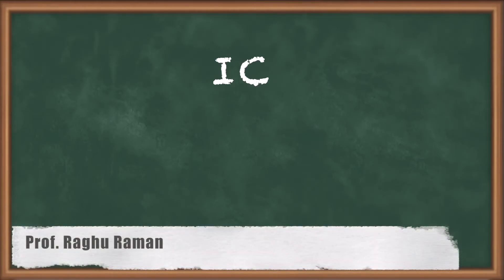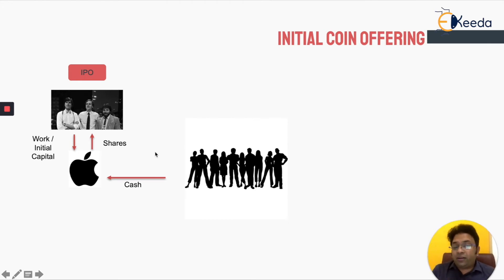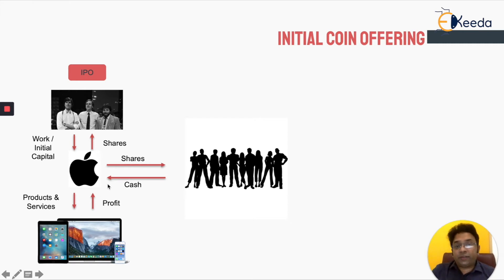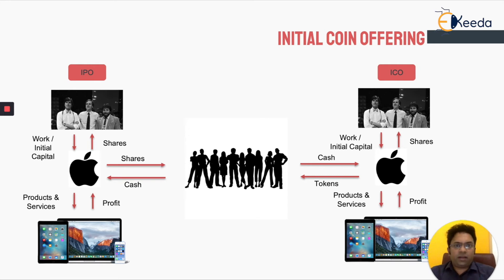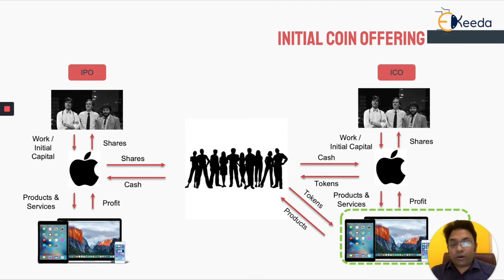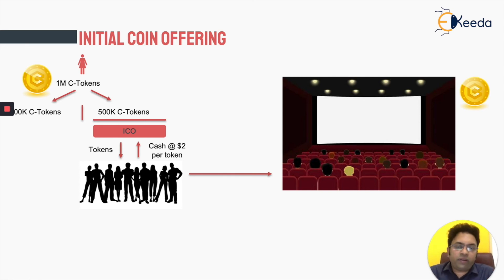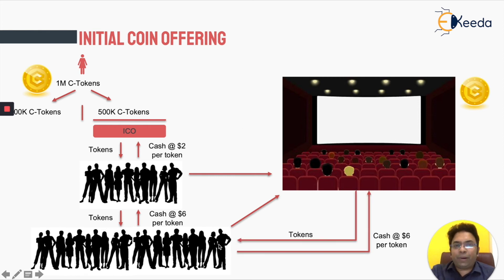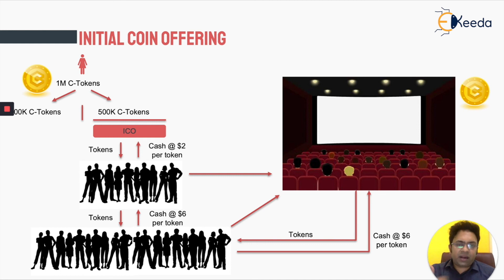Revolutionize Your Investments With The Ico Blockchain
Welcome to the future of investing! In this groundbreaking video, we delve into the transformative power of ICO Blockchain technology and how it's revolutionizing the world of investments. Whether you're a seasoned investor or just dipping your toes into the world of finance, understanding ICO Blockchain is essential for staying ahead of the curve. Join us as we explore the ins and outs of this cutting-edge technology, uncovering its potential to reshape the way we invest, trade, and transact. Don't miss out on this opportunity to unlock new possibilities and take your investment strategy to the next level